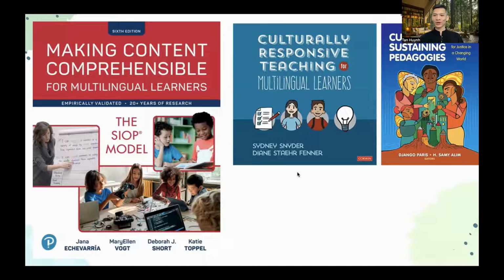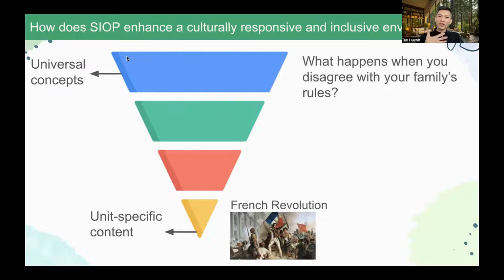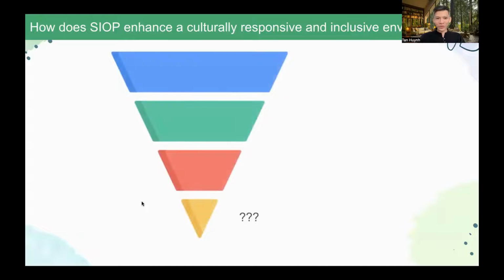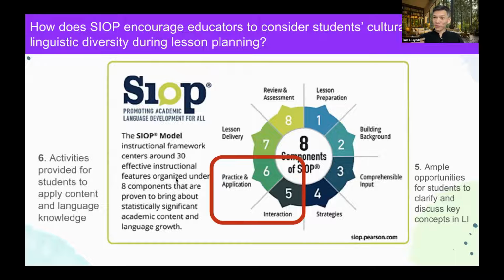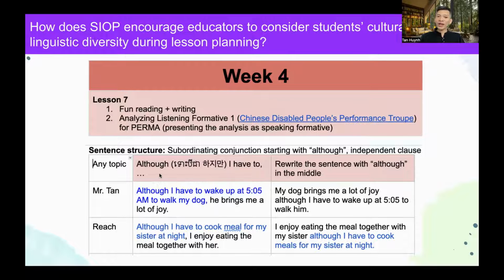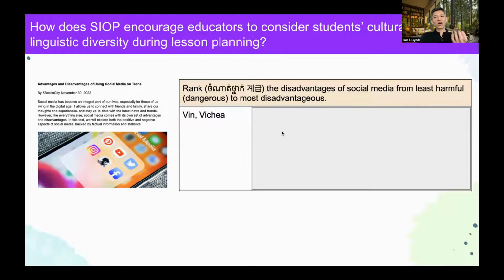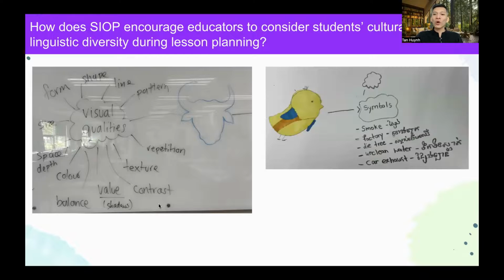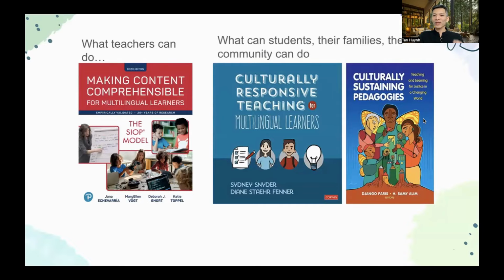SIOP Culturally responsive, sustaining instruction